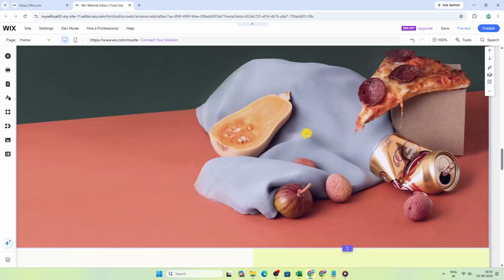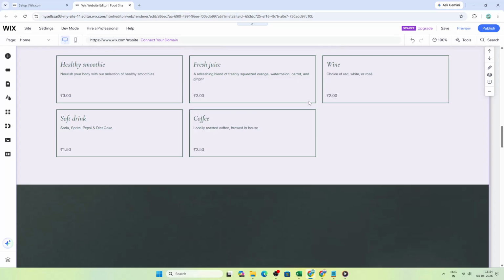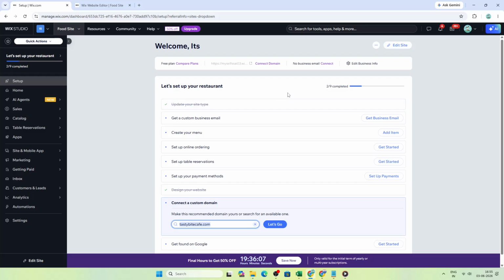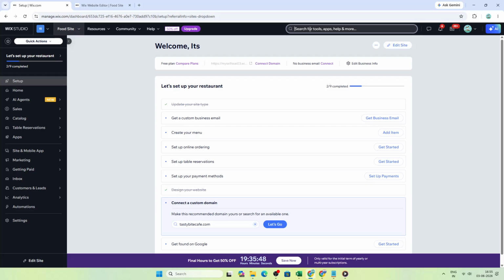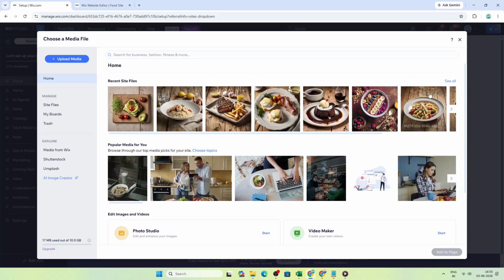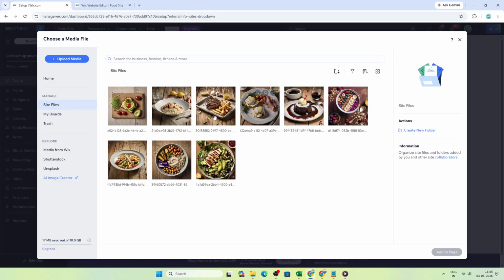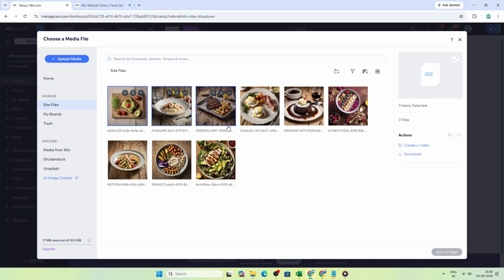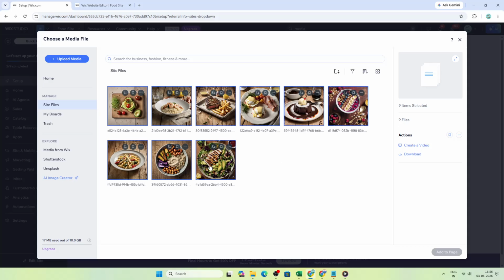How To Download Wix Website Files (Step By Step)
Learn how to download Wix website files and export your data in this easy-to-follow tutorial. If you are looking to backup your Wix site or move to another platform, this guide covers the best methods for downloading Wix files to your computer.